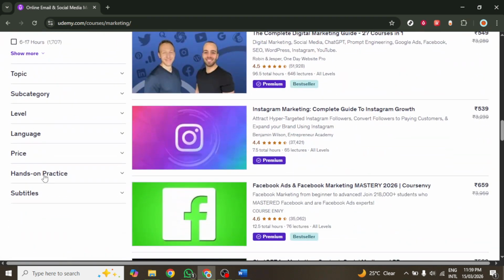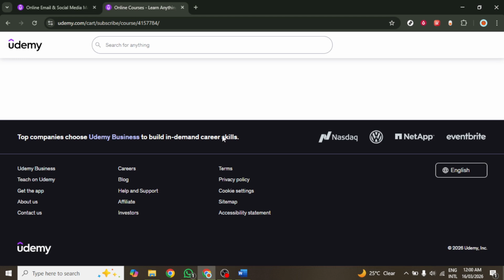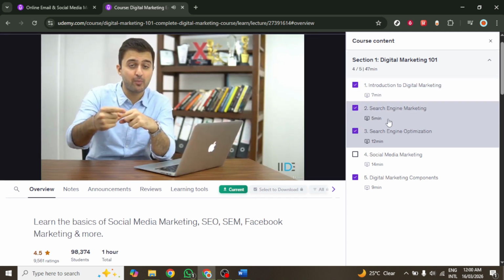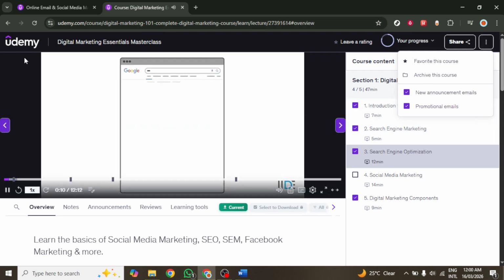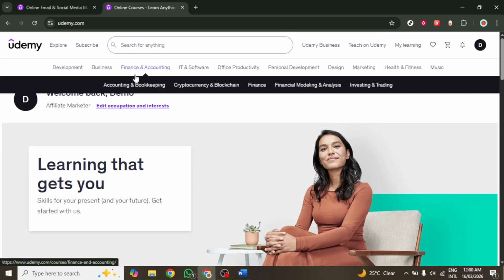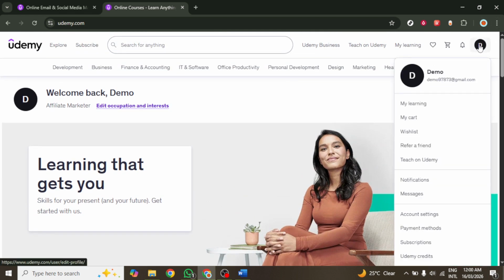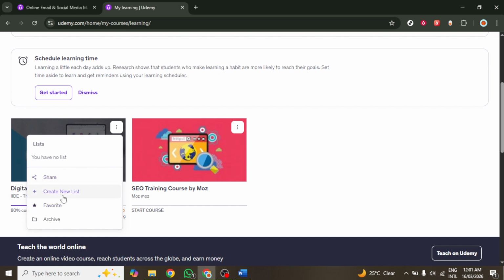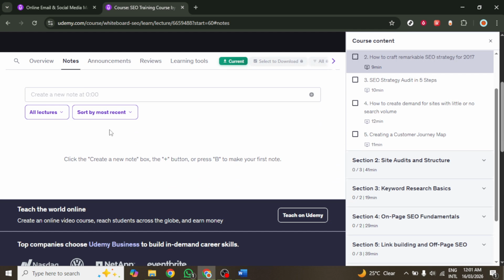2026 How to unenroll from a Udemy course[LATEST GUIDE]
In today's Video we cover, How to unenroll from a Udemy course